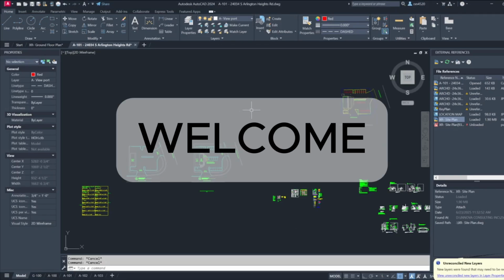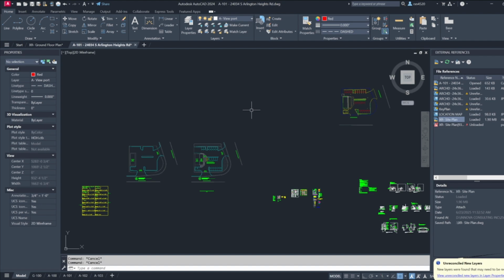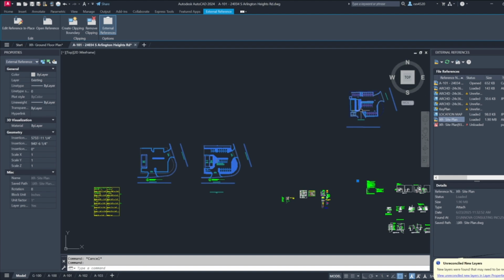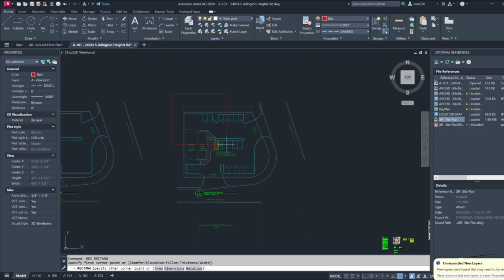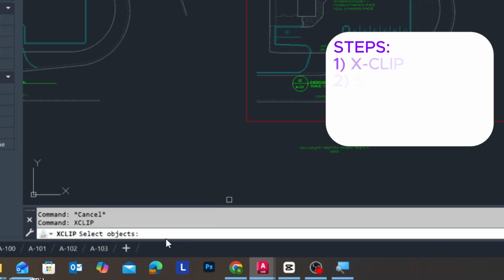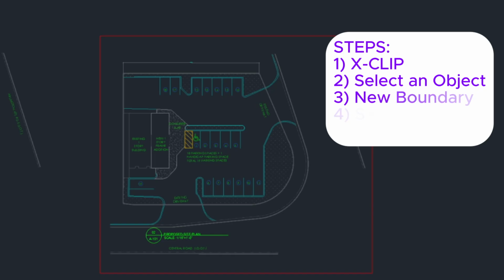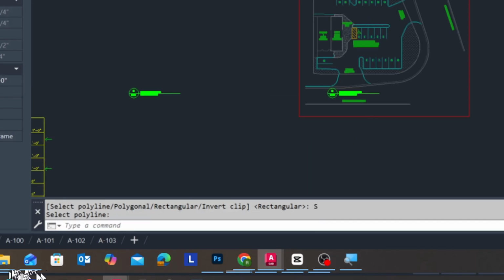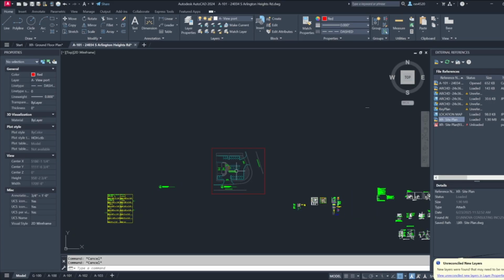How to use XCLIP Command in AutoCAD | Cut, Control & Clean Your Drawings Like a PRO! | L-25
Welcome to Class 32 of our AutoCAD tutorial series on RN ArchiVision! 🎓
In this session, we’ll explore one of the most underrated yet powerful tools in AutoCAD — the XCLIP command. Perfect for architects, designers, and engineers who want clean, focused drawings without unnecessary clutter.

🔍 What You’ll Learn:

• ✂️ XCLIP Command Basics – How to clip external references (Xrefs) easily.
• 🎯 Boundary Control – Create custom boundaries to show only what you need.
• 🔄 Modify or Delete Clips – Manage and adjust clips with precision.
• 🧭 Real-World Use Case – Learn how architects use XCLIP in site plans and layouts.
• ⚡ Pro Tips – Keep your files light and organized for faster performance.

• ✅ Simplify complex drawings by hiding unwanted areas.
• 🧩 Make your layouts clean, professional, and presentation-ready.
• 🕒 Save time when working with large external references (Xrefs).
• 🧑‍🎓 Beginner-friendly with step-by-step visuals and real project examples.

🎯 Master the XCLIP tool in AutoCAD and take your drafting workflow to the next level!